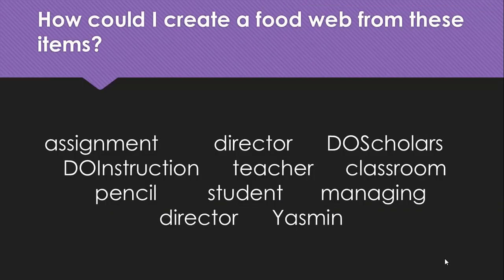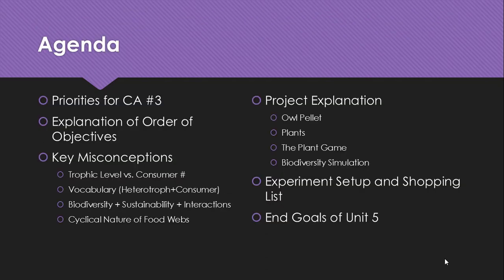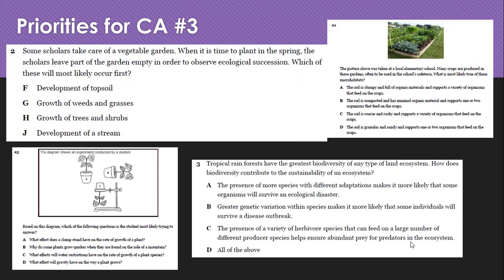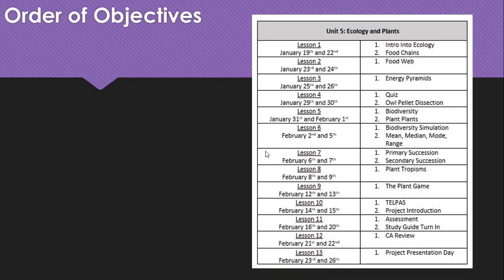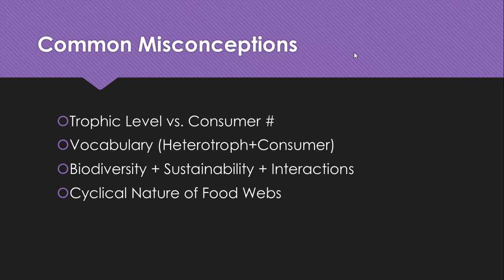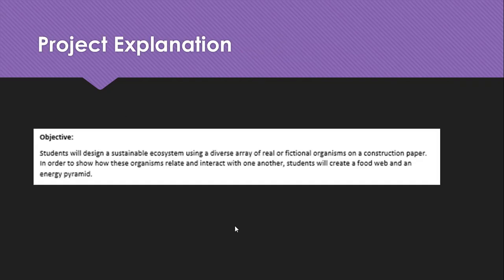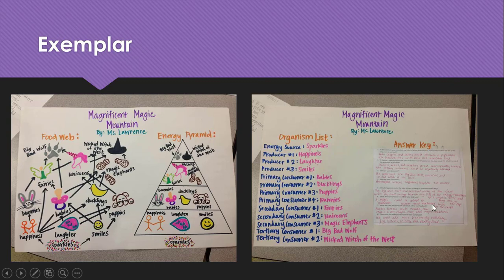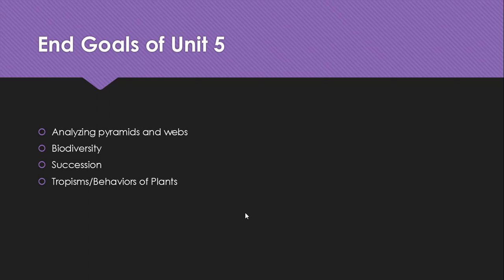7th Grade Science Virtual Unit Plan 5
Unit 5: Ecology and Plants